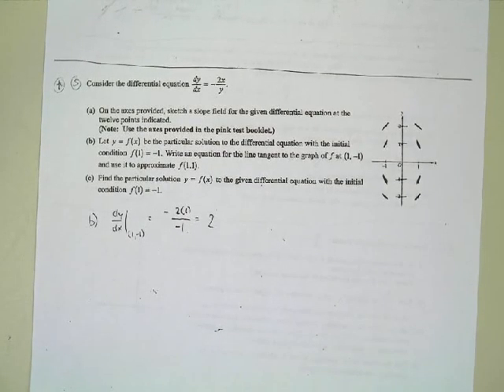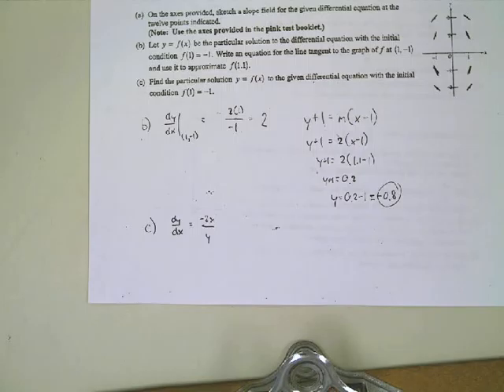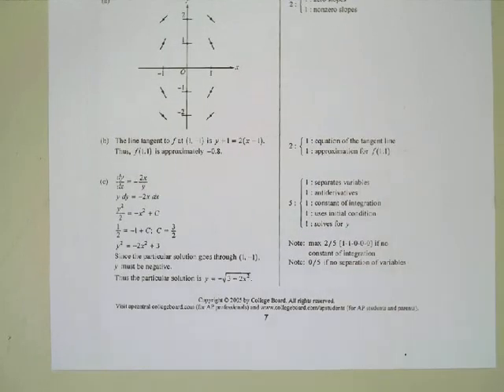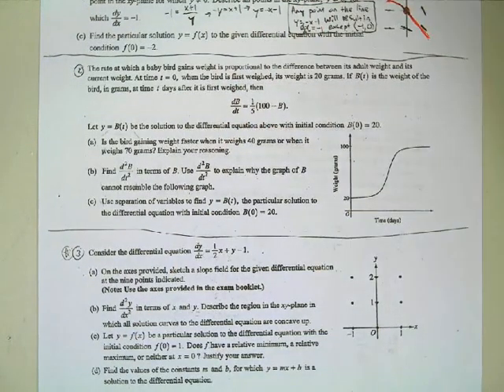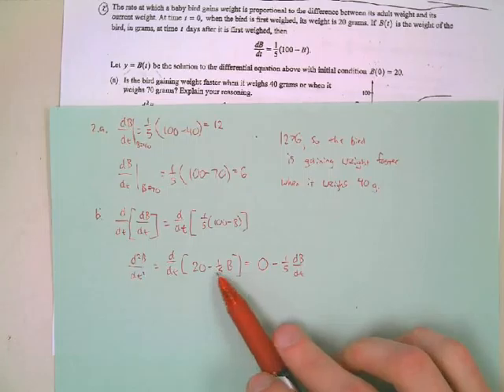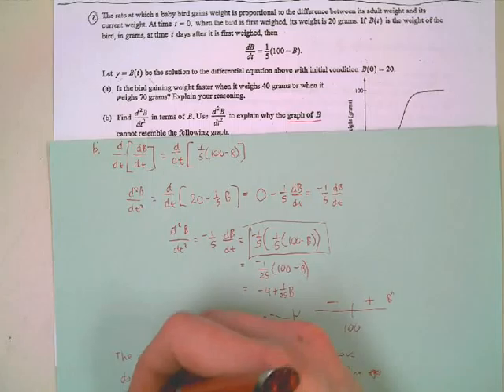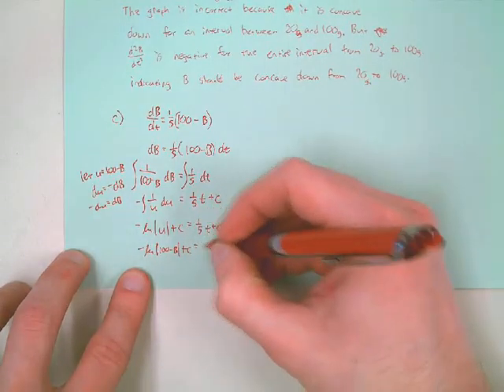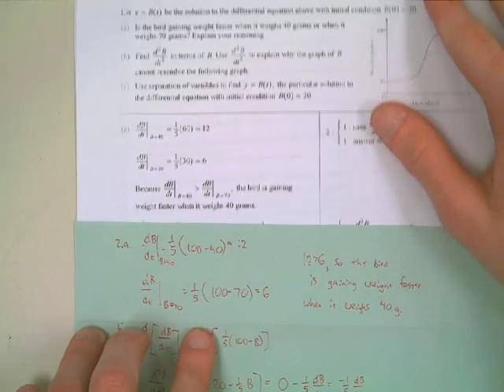3/18/21016 Diff Eq FRQ Practice Day 2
Finish #4 and finish problem set #7 by 3/30